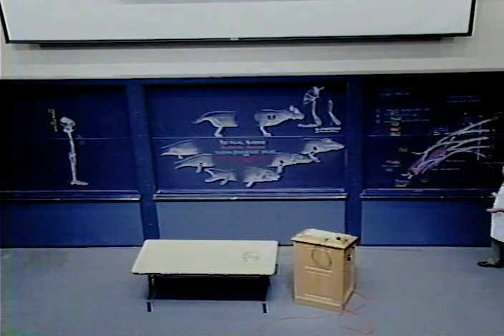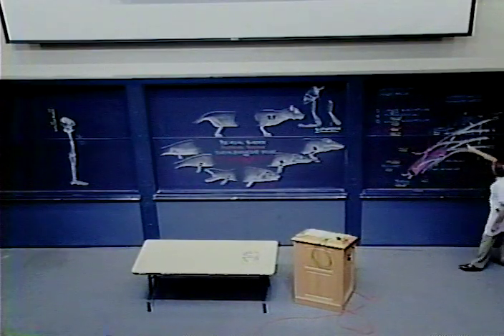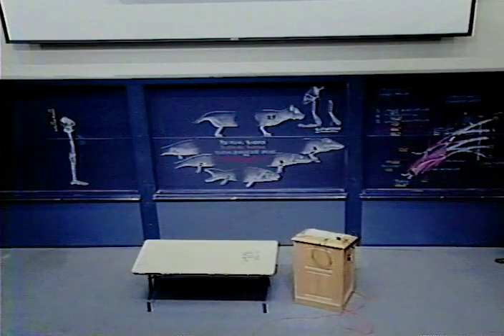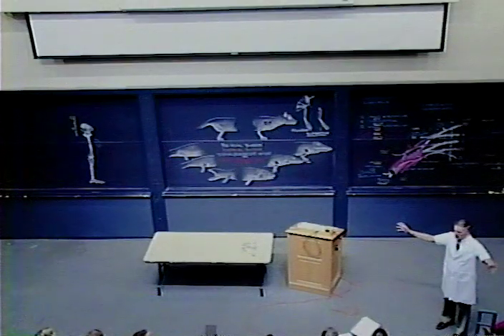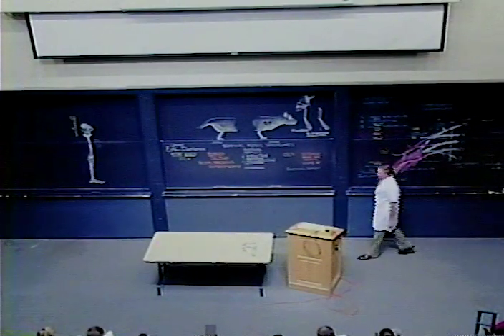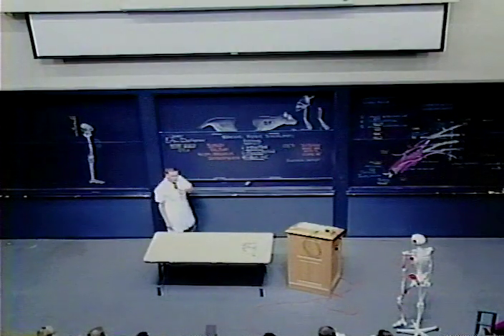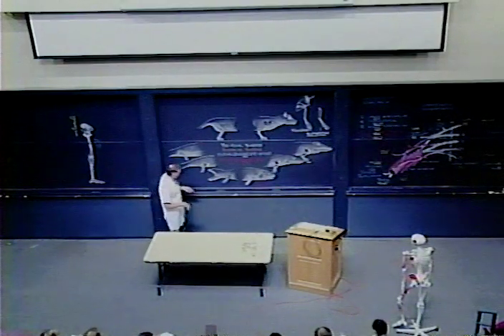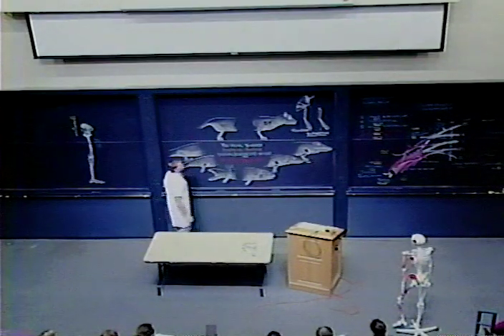HST010 IntroductionToTheExtremities 19September2001